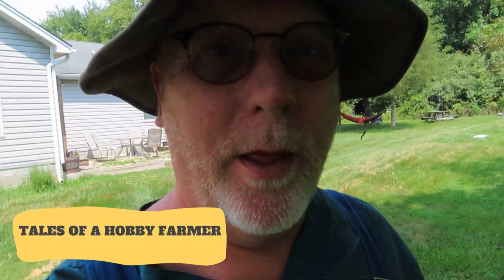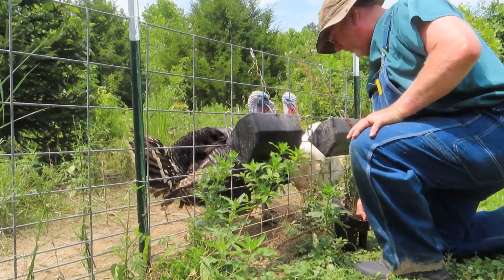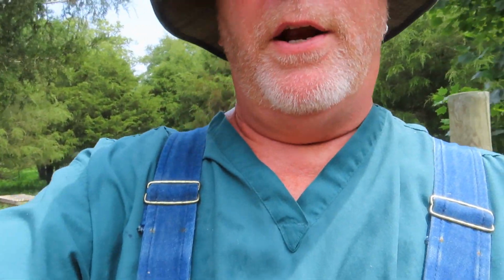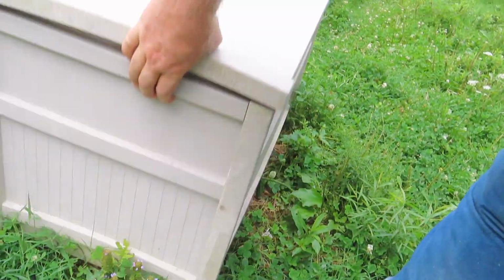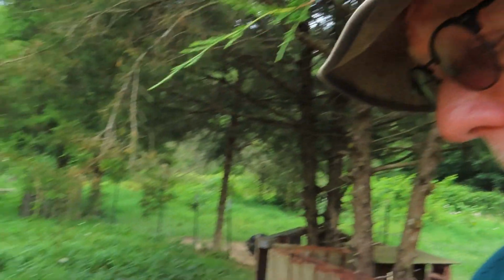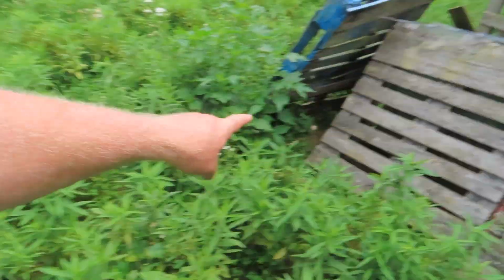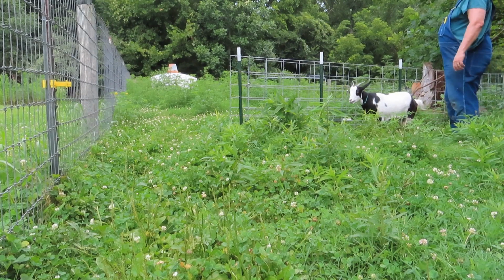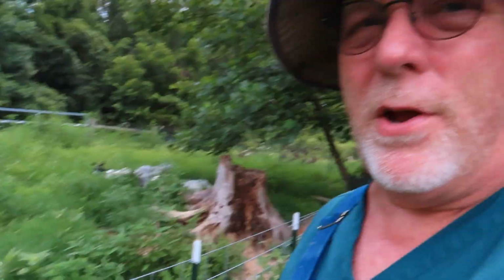CHICKENS ARE GREAT COMPOSTERS!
My apple trees provide snacks for the pigs and turkeys in late summer and early fall.  The turkey feeders are working wonderfully.  The flies don't bother Lavendar's ears, but they attack Clover's constantly. You have to keep water available to the pigs at all times during the hot summer months.  The chickens have broken down the goat muck into a fine compost. They are great compost helpers.  I learned that turkeys don't really need or want a structure to roost in.  They seem to do just fine sleeping under trees.  I open up a portion of the pasture for the goats to browse the high plants which will leave the low stuff for the pigs.  Goats browse on higher plants.  Kunekune's will graze on the low grass.  It is important to keep the goats supplied with free choice minerals because they may not receive all they need in the pasture they are in.

Every day my family and I are learning what it means to run a hobby farm.  We started with chickens then added myotonic, or fainting, goats, and eventually kunekune (kune kune) pigs.  Throw in some Guinea fowl and turkeys and cats and dogs with a creek and tons of wildlife and you start to get an idea of what our hobby farm is like.  Hobby farming is time consuming and hard, but rewarding and fulfilling.  There are daily chores that never stop.  The animals need to be fed and watered.  Pastures and pens need to be fenced and built.  Goats and pigs need to be rotated in their pastures to give them fresh food and to rejuvenate the land.  Food is planted and grown for the animals.  Medicines are given orally and injected to prevent and cure sickness and combat parasites.  Hooves need to be trimmed.  Babies need to be raised.  At any given time we have gilts, sows, boars, piglets, bucks, does, kids, chicks, chickens, keets, guineas, turkeys, etc. that need our attention, love and care.  Follow along and we’ll learn and grow on this adventure together!